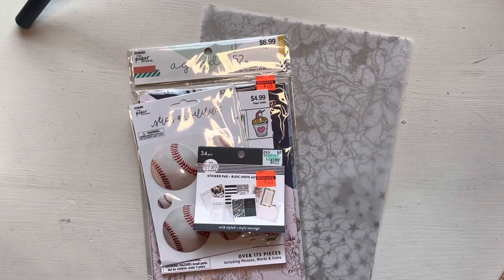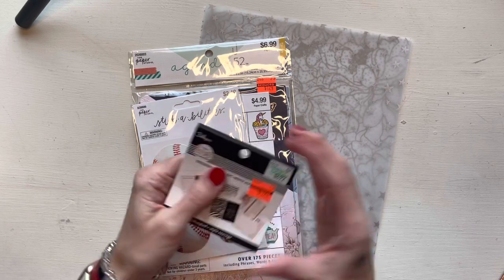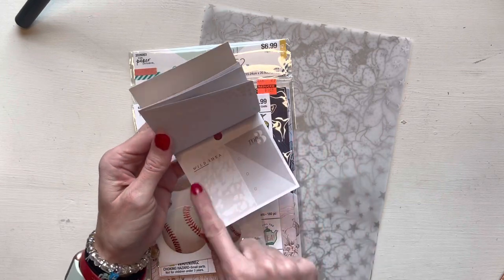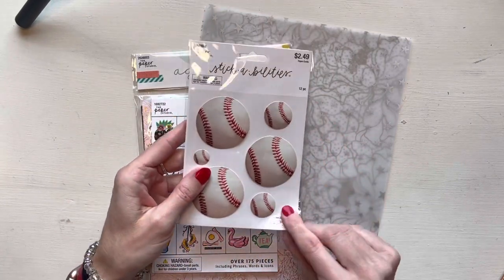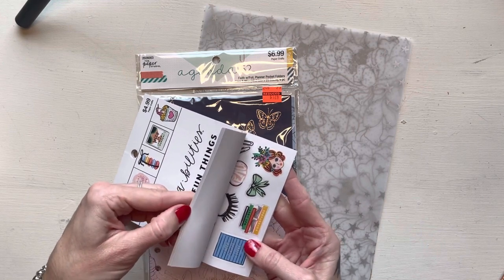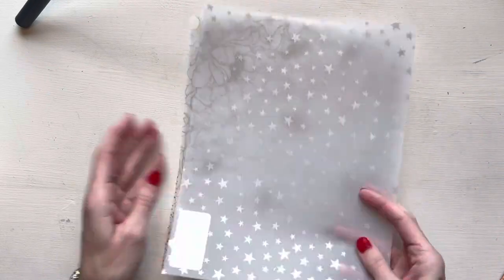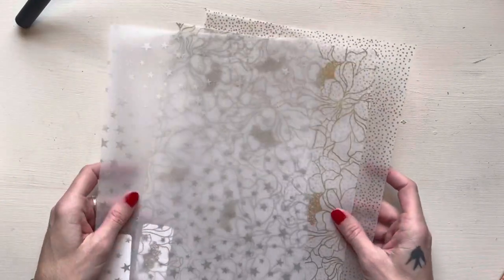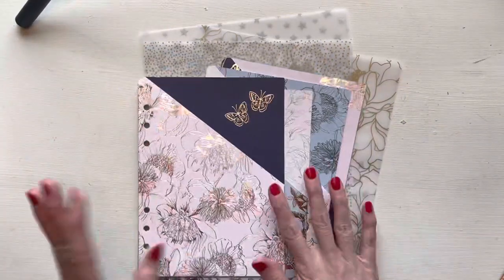Hobby Lobby Planner/Journal Mini-Haul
Just had to share some of the planner and journal cuteness and great deals I got at Hobby Lobby. Can’t wait to use these!